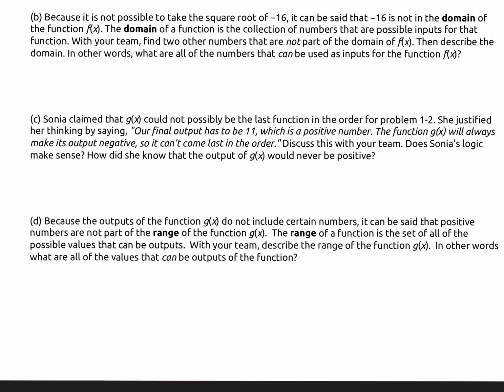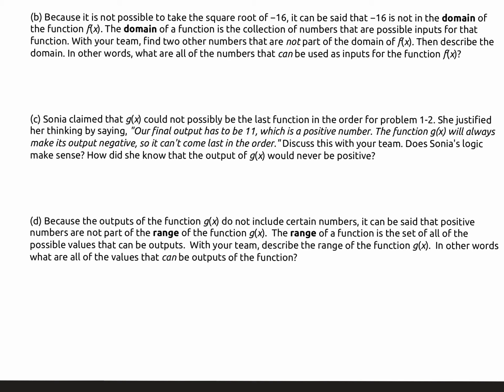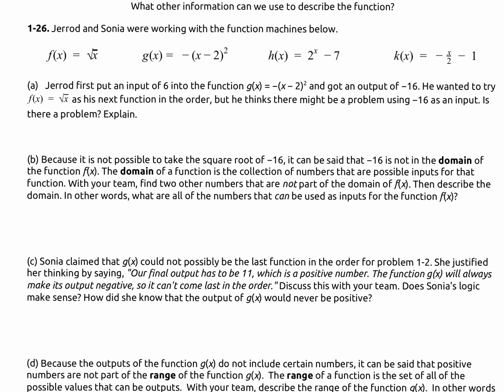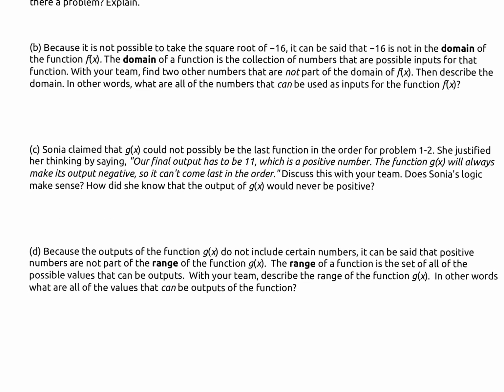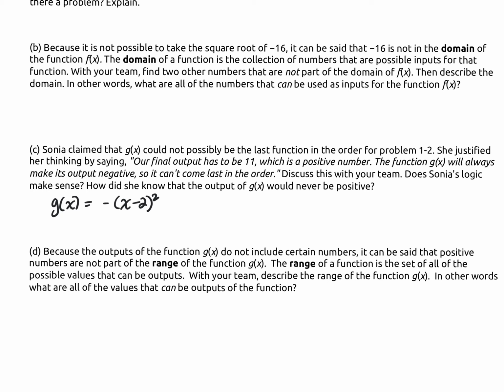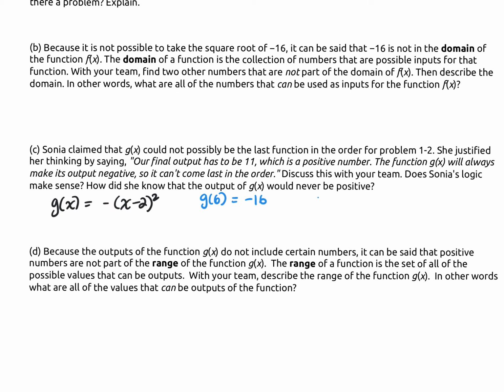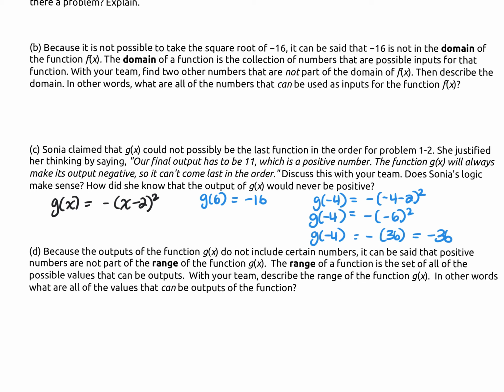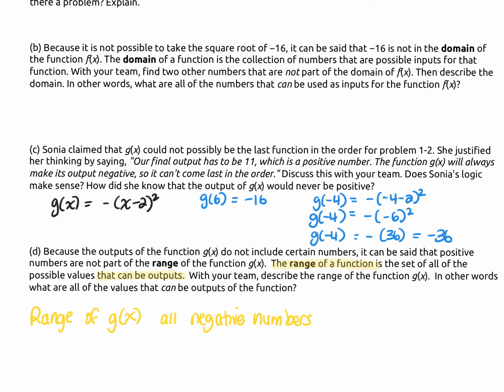HA2 Lesson 1.1.3 1-26 b and c